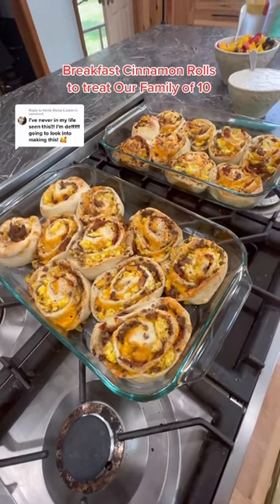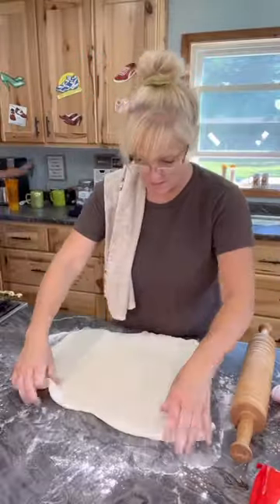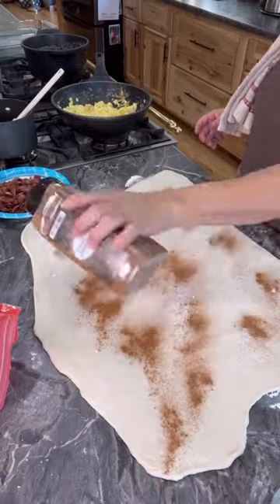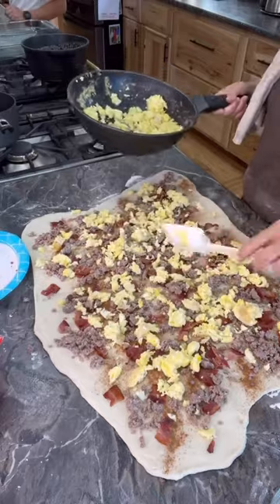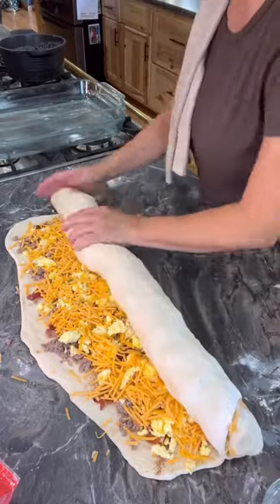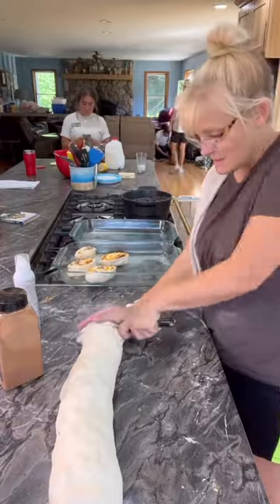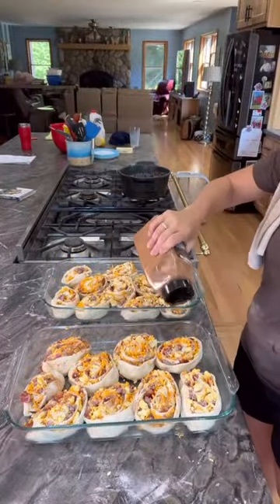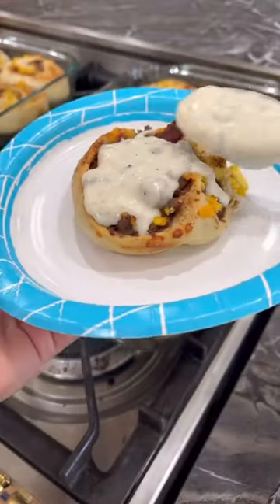FAMiLY OF 10 BREAKFAST CiNNAMON ROLLS